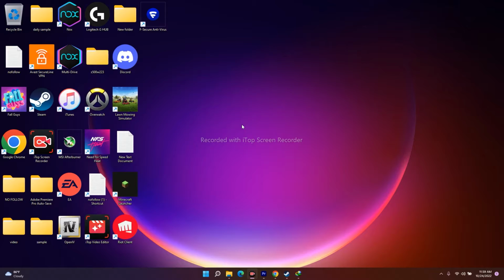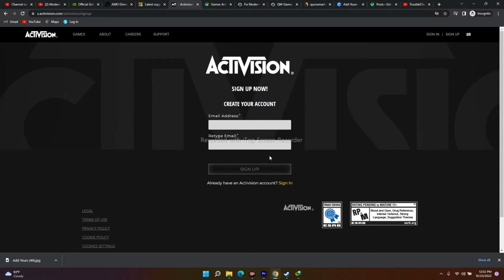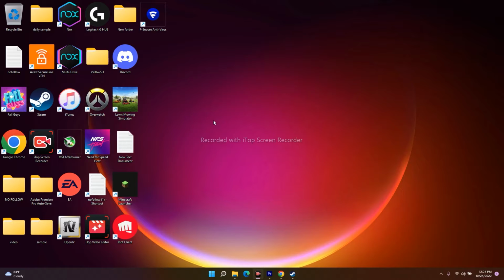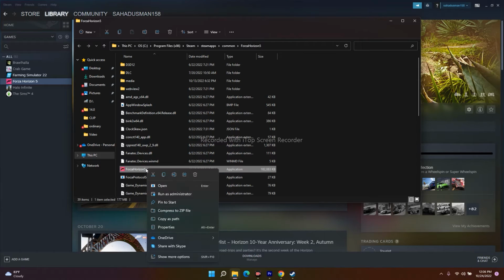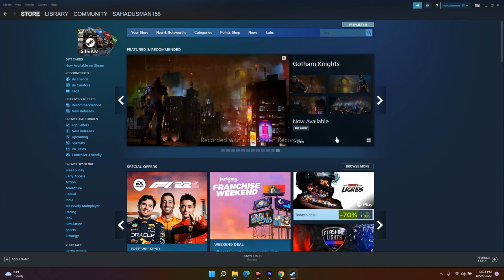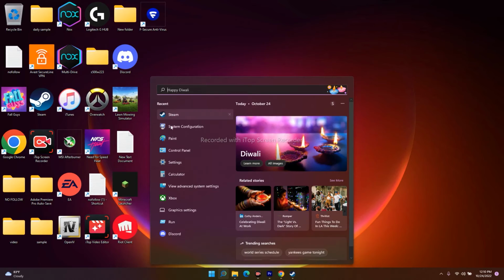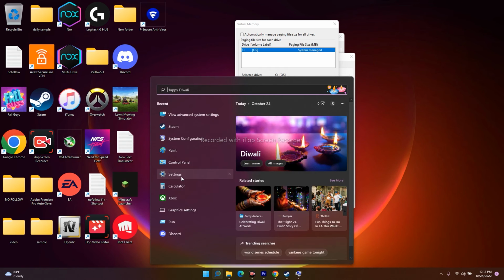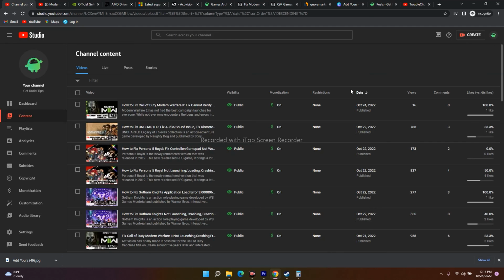Fix Modern Warfare II: Fix Error The Application Has Unexpectedly Stopped Working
The beta for Call of Duty: Modern Warfare II is out now for eligible players. Developers will use betas to have players test the game before it releases so that any issues found in the title are fixed before the game officially launches. For the Modern Warfare II beta, many players receive an error message called “Application Has Unexpectedly Stopped Working error 0xC0000005.”

CHAPTERS IN THIS VIDEO :
0:00-INTRO
0:44-RESTART STEAM AND RUN IT AS ADMINISTATOR
1:15-VERIFY AND INTEGRITY OF GAME FILES
2:38-LINK YOUR ACCOUNT WITH STEAM ACTIVISTATION
4:06-UNCHECK COMPATIBILITY FROM STEAM AND GAME.EXE FILES AND RUN THE GAME
4:55-LAUNCH THE GAME ON SAFE MODE IF YOU RECIEVE SUCH MESSAGE WHEN OPENING THE GAME
5:26-ADD LAUNCH OPTIONS -DX11, -DX12 0R -D3DII
6:55-RUN THE GAME AS ADMINISTARTOR
7:37-CHANGE LANGAUAGE TO ENGLISH UNITED STATES
8:19-CHANGE OR TRY WITH DIFFERENT REGION IN STEAM
9:42-UPDATE GRAPHICS CARD MANUALLY
10:09-INSTALL MICROSOFT VISUALL C++
10:41-UPDATE WINDOWS
11:15-DISABLE STEAM OVERLAY
11:48-DO A PERFORM CLEAN BOOT
12:16-RUN THE GAME ON DEDICATED GRAPHICS CARD
13:05-INCREASE THE VIRTUAL RAM
INITIAL SIZE : 1.5 TIMES TOTAL RAM
MAXIMUM SIZE :3 TIMES TOTAL RAM
15:37-CONCLUSION

THIS VIDEO ALSO ANSWER FOLLOWING QUESTION :
Fix Call of Duty Modern Warfare 2 Error Code 0xC0000005/0x80070057
Fix Error The Application Has unexpectedly stopped working
Call of Duty Modern Warfare 2:Couldn't Verify 18 files FIX
Call of Duty Modern Warfare 2: Crash 18 file failed to verify
Call of Duty Modern Warfare 2: 18 Error Files
Call of Duty Modern Warfare 2: not launching 18 file problem
Call of Duty Modern Warfare 2: Cannot launch 18 Files corrupted
Call of Duty Modern Warfare 2: 18 files failed to validate